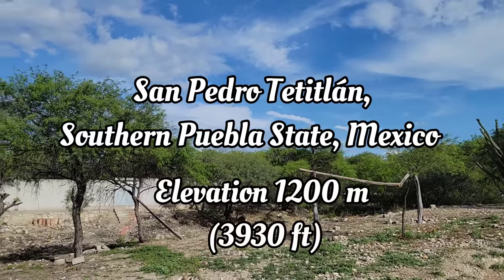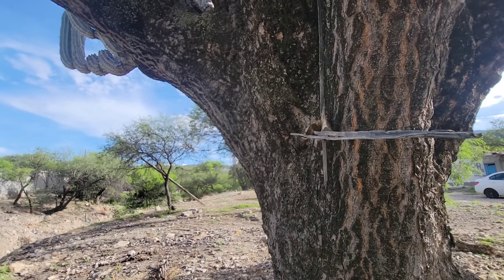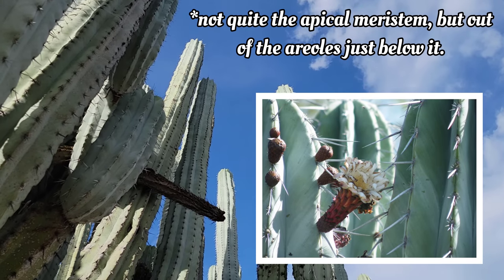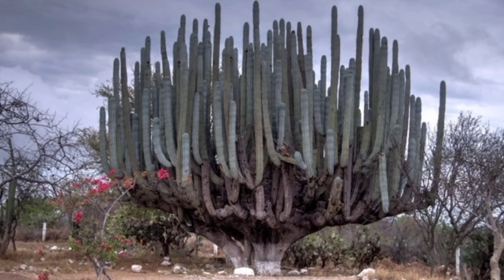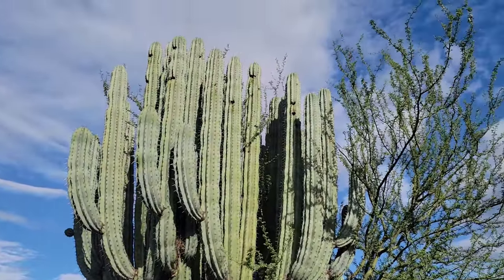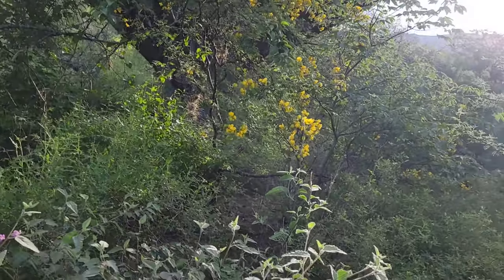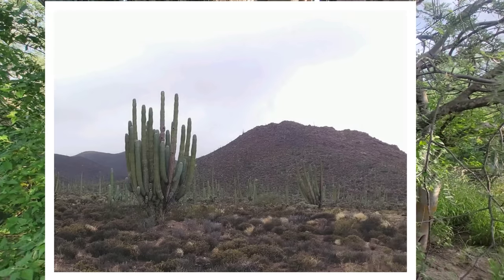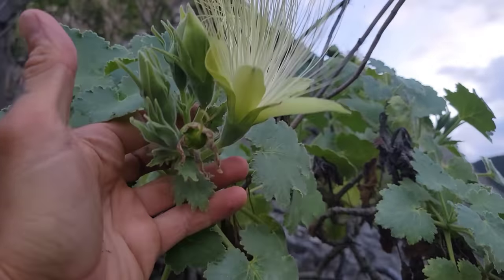Kings of the Thorn Forest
Pachycereus weberi is the largest cactus in the world (though Pachy pringlei is a runner up). In thisbepisod of Crime Pays But Botany Doesn't, we explore the subtle nuances (and surrounding habitat and ecology) of the world's largest cactus.

Thanks, GFY.